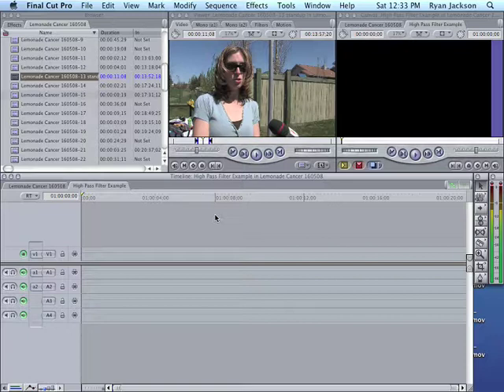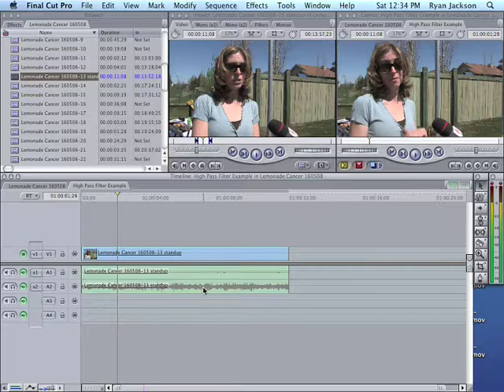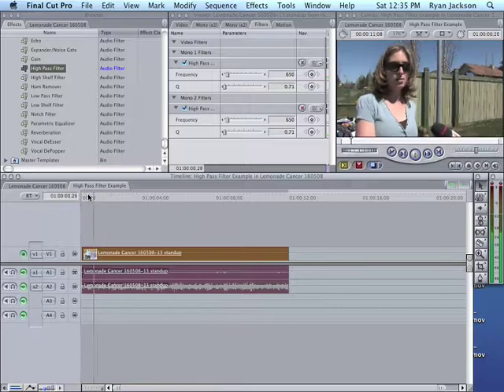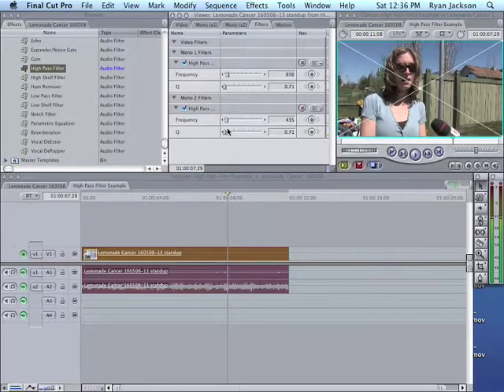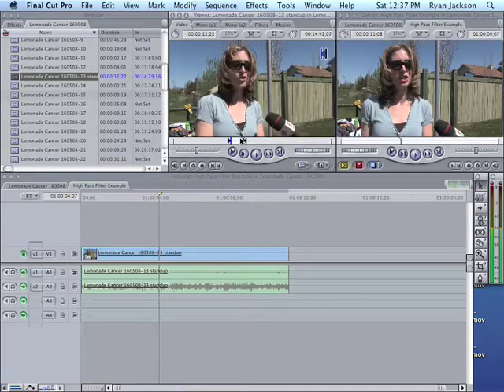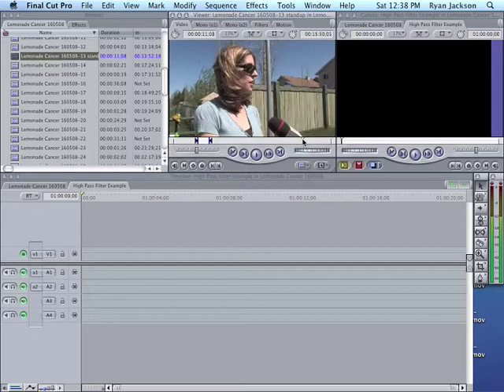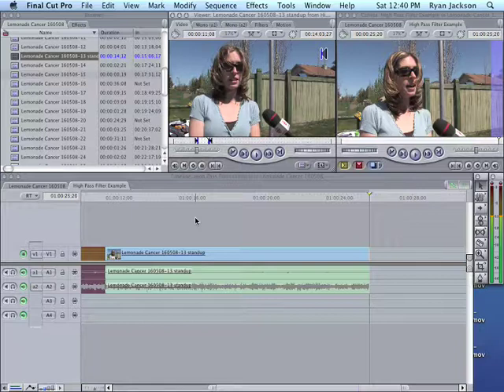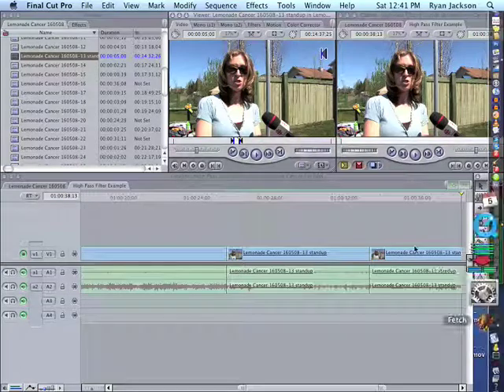Simple Audio Filters Wind Noise - Final Cut Pro and Express Tips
How to filter wind noise using audio filters in Final Cut Pro or Express. Tutorial by Ryan Jackson / ryanjackson.ca